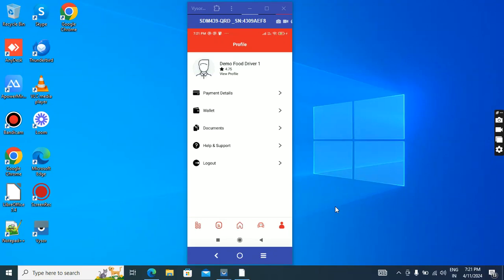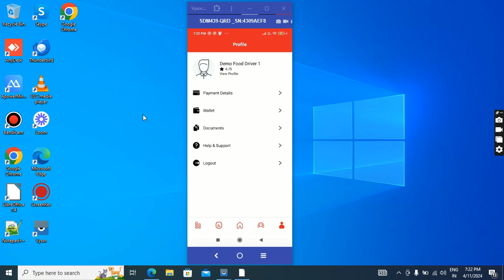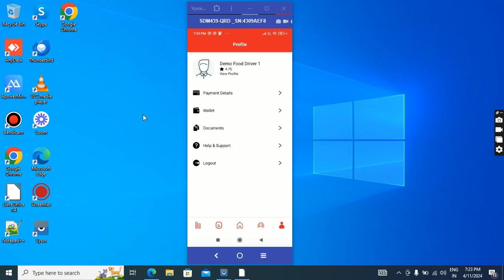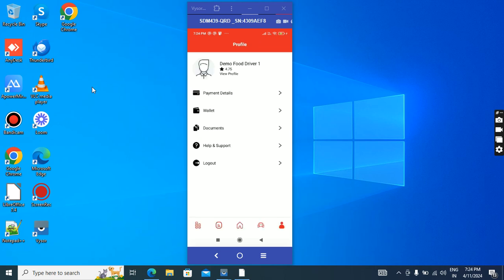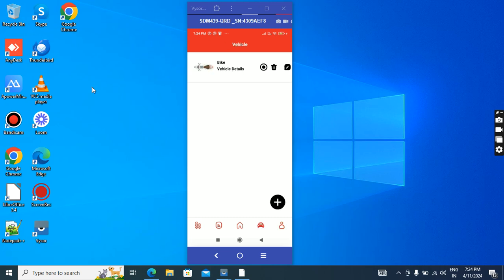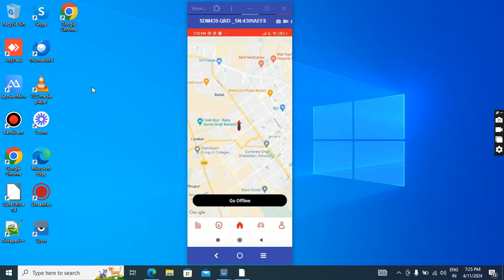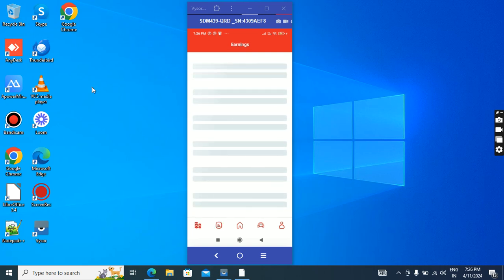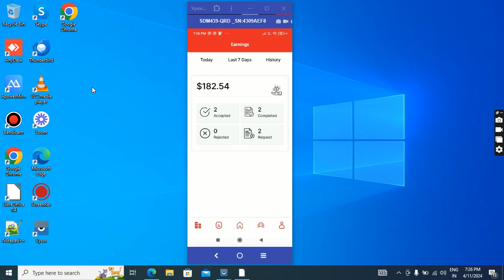#3 Driver Application Overview | Food Delivery App Driver Pannel | Demo Ready Food App Development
What makes a driver application for food delivery stand out from the rest? Check out the video to find out! Let’s give you a glimpse here as well-

👉 Profile Management
👉 In-app Navigation
👉 Earnings Dashboard
👉 Delivery Tracking
👉 In-app Communication
👉 Fuel and expense management
👉 Delivery Analytics
👉 Feedback & Ratings